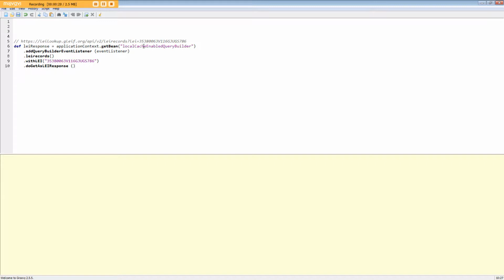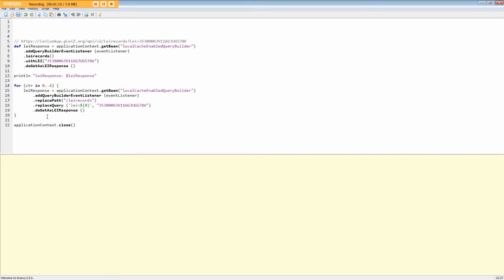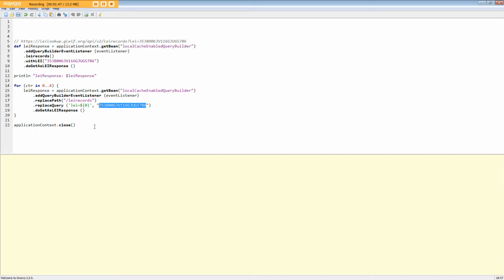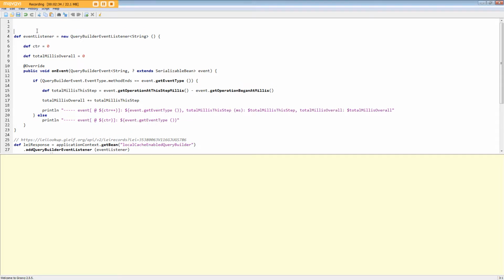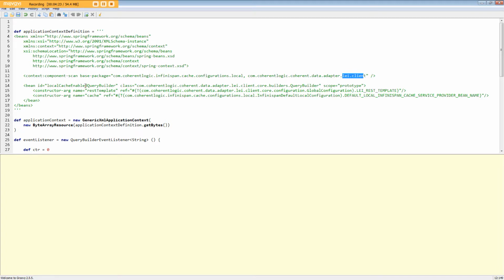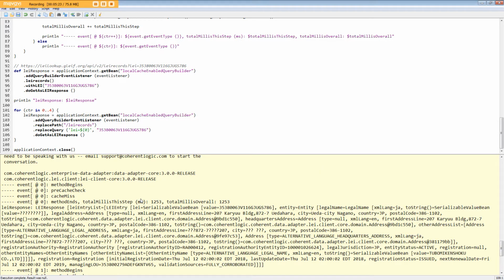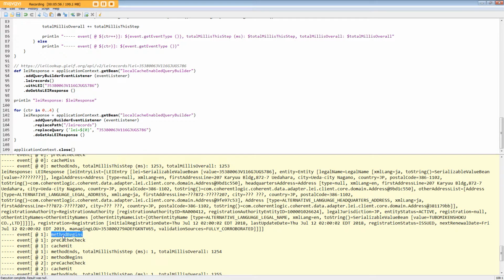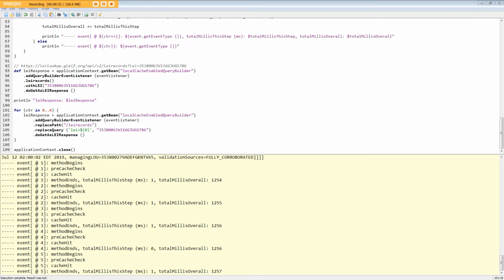LEI Data Acquisition in Groovy & Java (Tutorial)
This advanced tutorial demonstrates how to acquire Legal Entity Identifier data (LEI) directly from the Global Legal Entity Identifier Foundation (gleif.org) RESTful web services using the Coherent Data Adapter: GLEIF Client Edition middleware for Java.

This example uses the following:

- Coherent Data Adapter: GLEIF Client Edition middleware for Java version 3.0.0-RELEASE
- Coherent Logic Enterprise Data Adapter version 3.0.0-RELEASE
- Groovy Version: 2.5.5 JVM: 11.0.1

If your business needs engineering help, please feel free to get in touch with me directly: